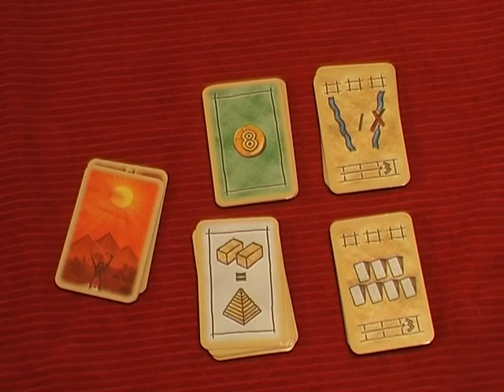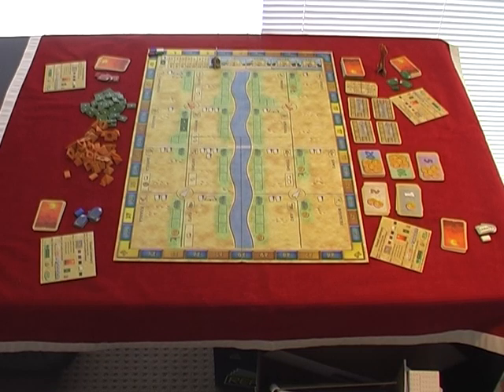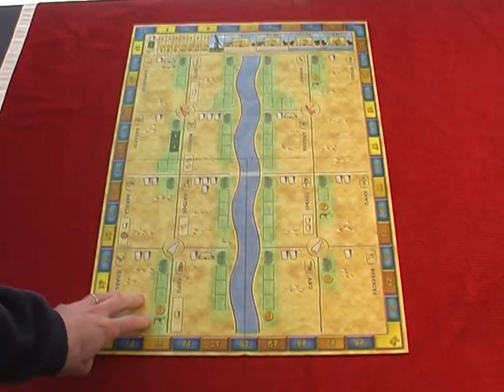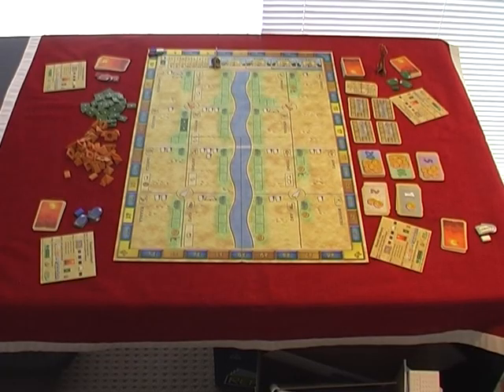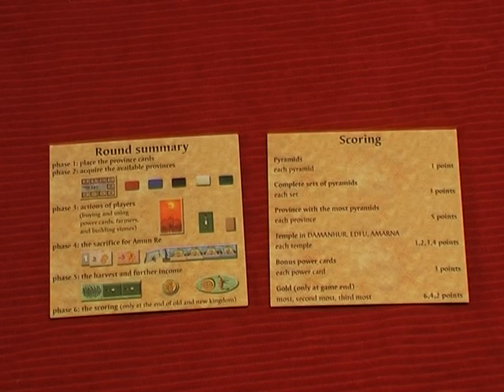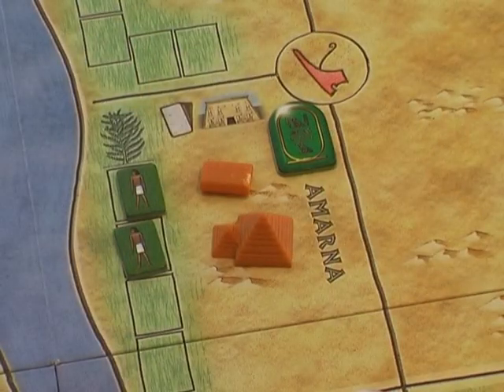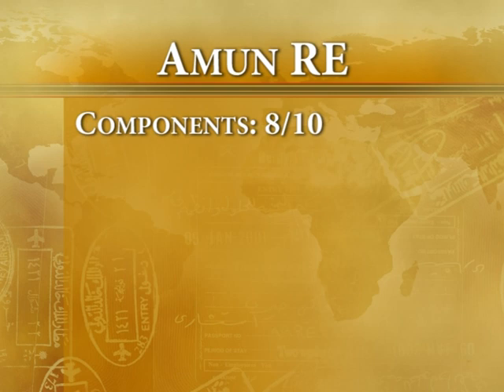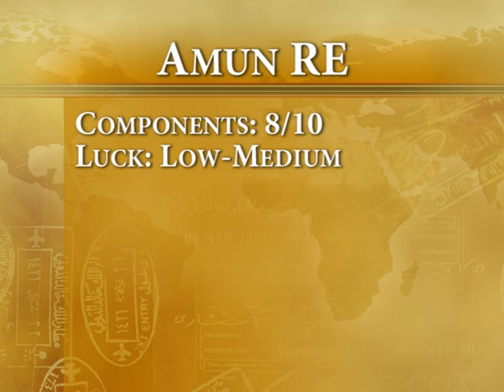Amun-Re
Video review of the board game Amun-Re